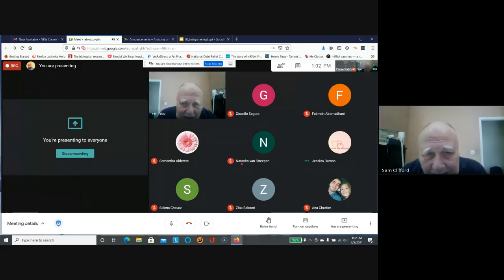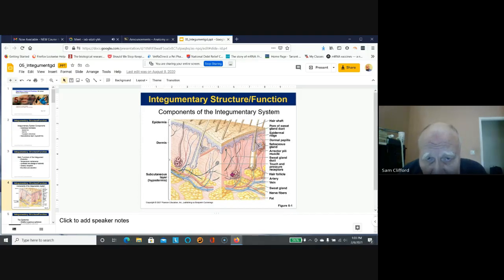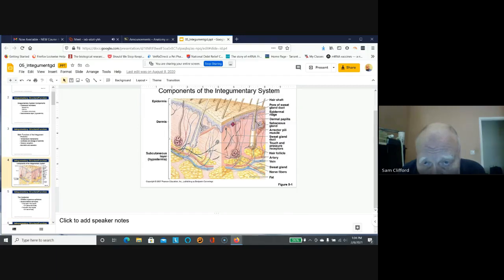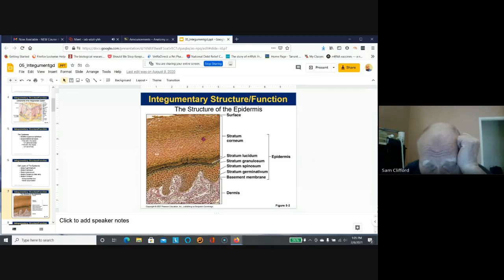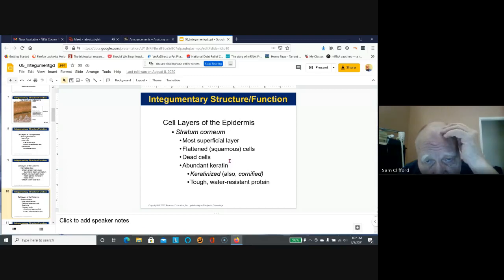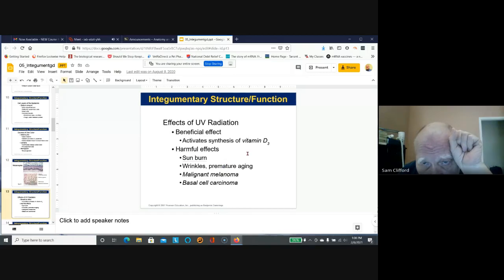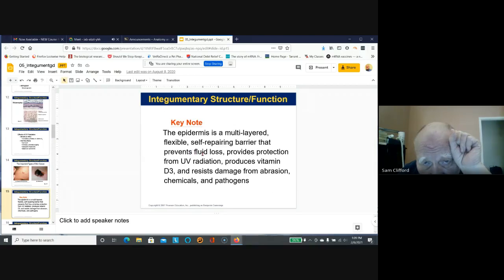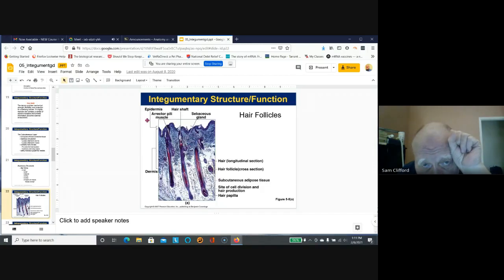iab abzt yhh 2021 02 08 at 11 02 GMT 8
Integument